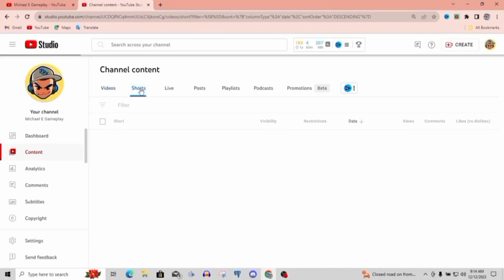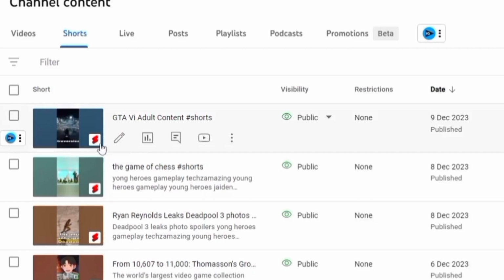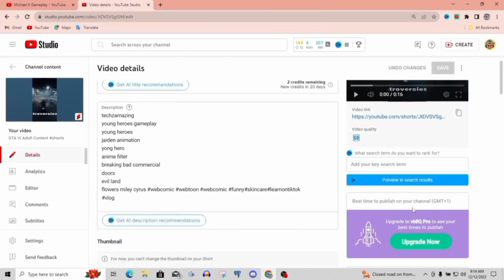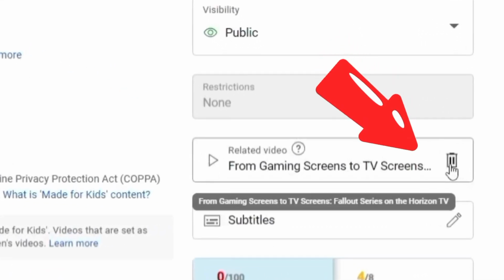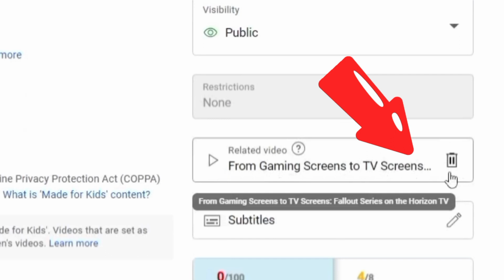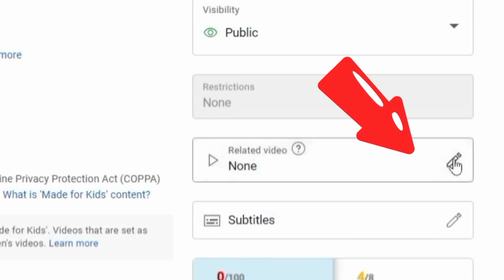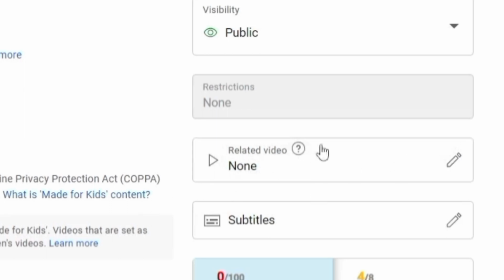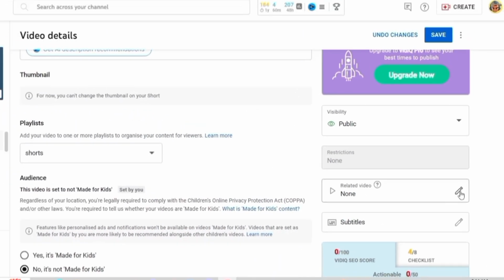How to Link Full YouTube Videos to Shorts Pc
How to Link YouTube Shorts to Full Video / Long Form Content
**This only works AFTER you upload the YouTube Short, after you upload your YouTube Short go back and edit it and you will see this option.

Are you ready to maximize your YouTube Shorts' impact? In this comprehensive tutorial, we'll show you the step-by-step process of linking your captivating Shorts to their full video counterparts, ensuring your audience can seamlessly transition from bite-sized content to a deeper dive into your content. Whether you're a content creator, vlogger, or business owner, this guide will help you bridge the gap between short-form teasers and long-form substance.

Go to the YouTube Creator Dashboard
Click the Content Tab
Click Edit on the Short

00:00 youtube shorts
01:00 how to make youtube shorts
02:00 youtube shorts tutorial